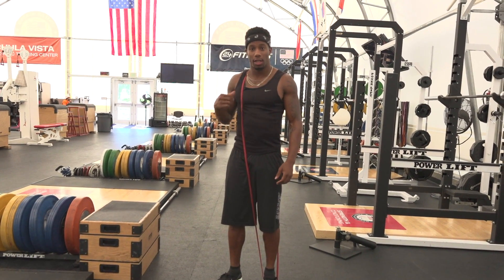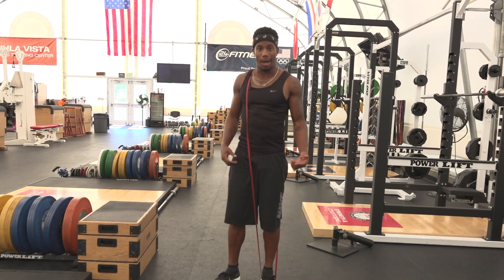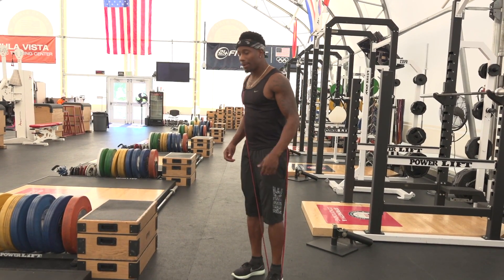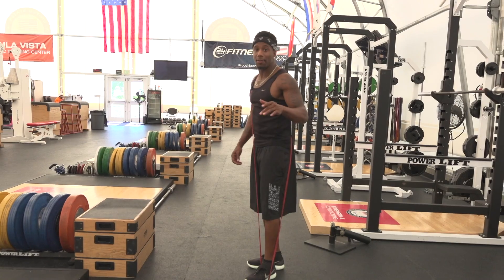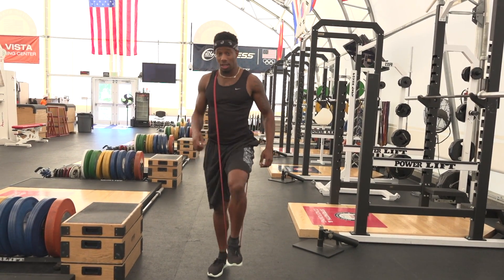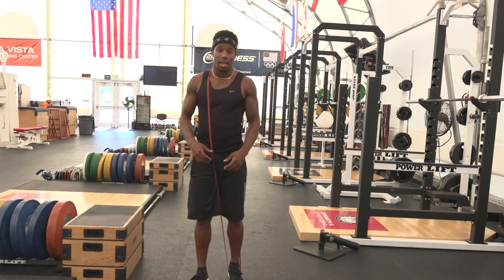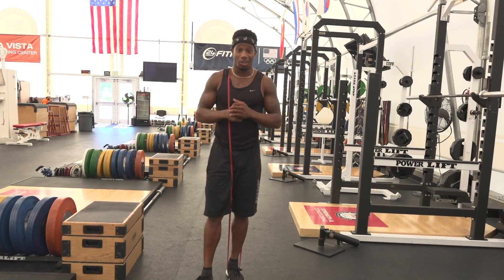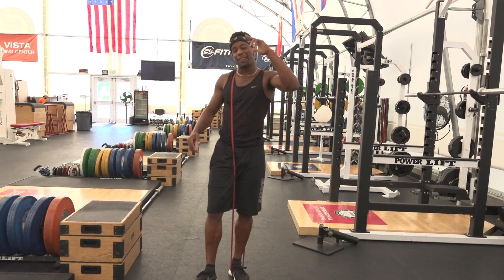Speed drill/ Force application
Drill helps with force application! To run faster you have to apply force down, in the right direction.